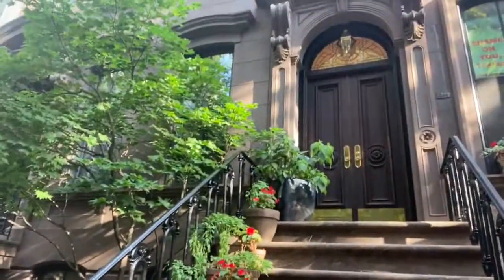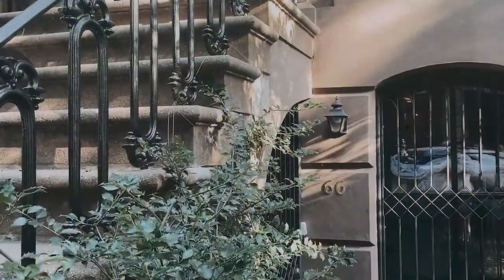Carrie's Bradshaw Apartment | Casa La Femme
We're back and better! This time exploring our inner Carrie Bradshaw and taking a stroll down Perry street -- after follow us to an exquisite dining experience at Casa La Femme ✨

XOXO,
Ashley and Vianna